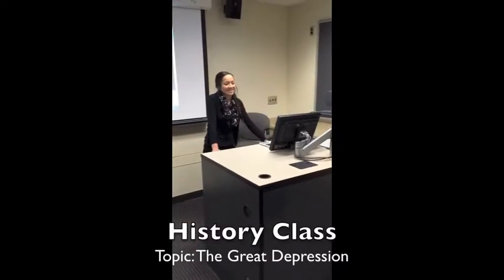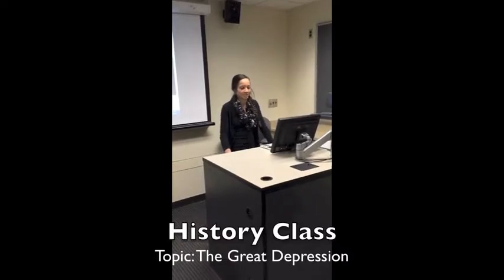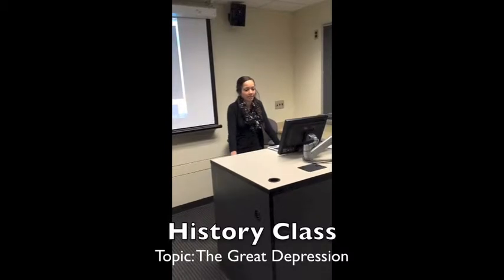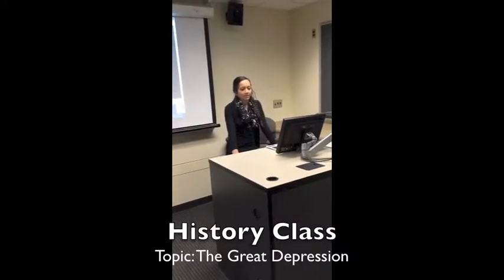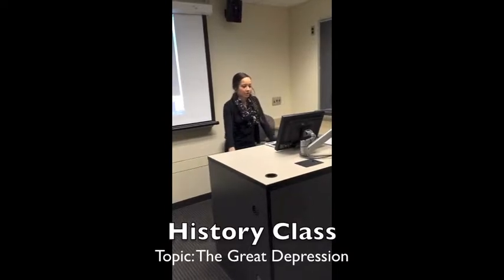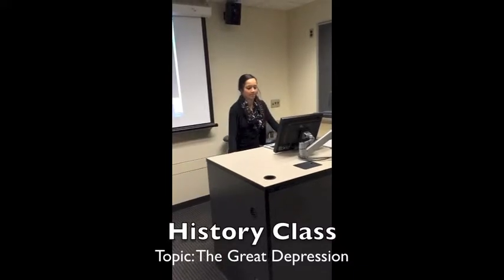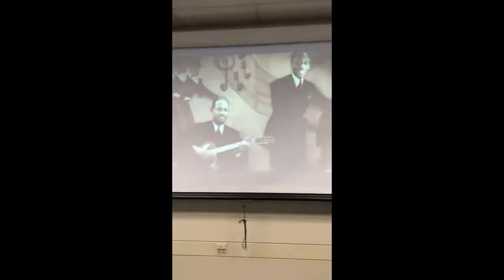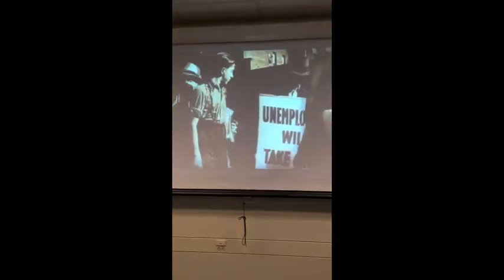The Great Depression: English 145 Movie (Jake Howard and Sara Montes)